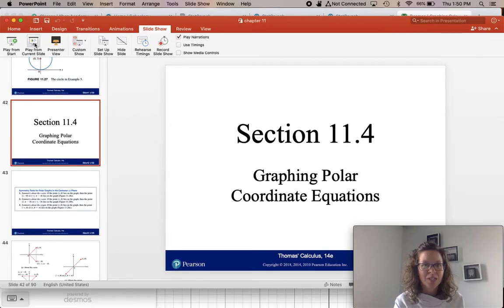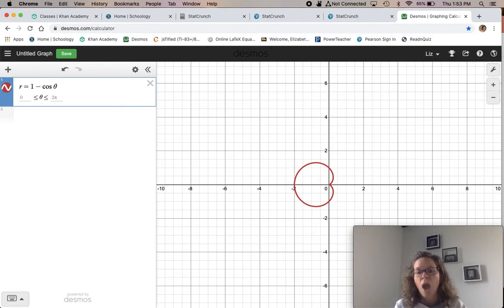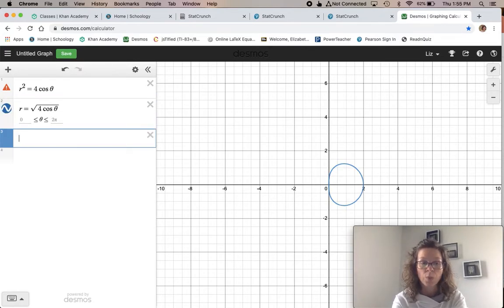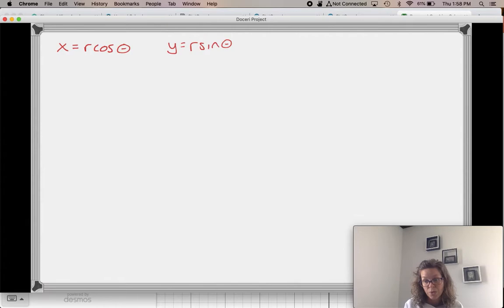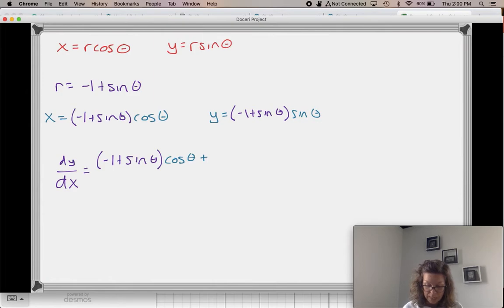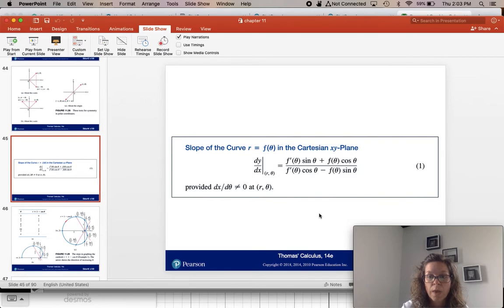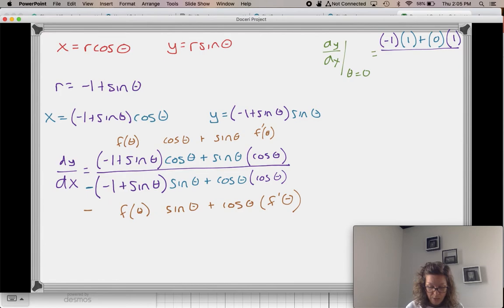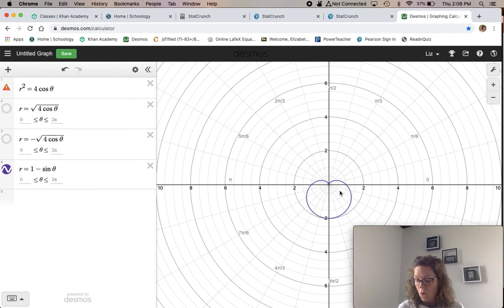Calculus 11.4 - Polar graphs and slope